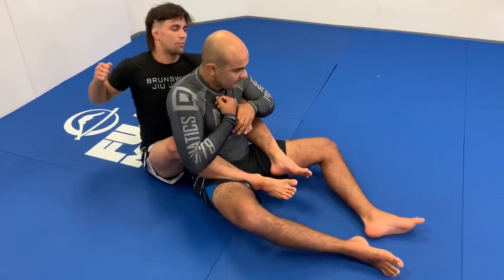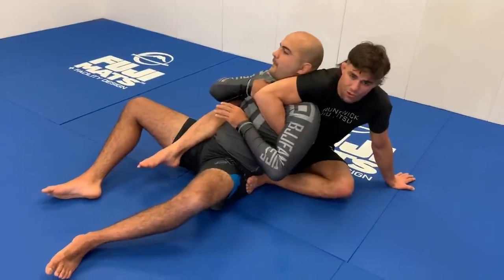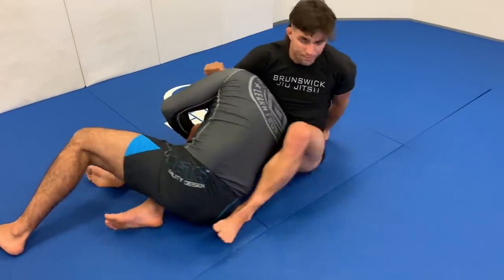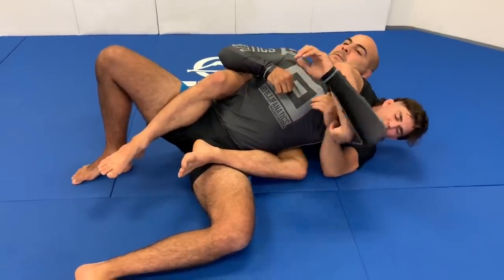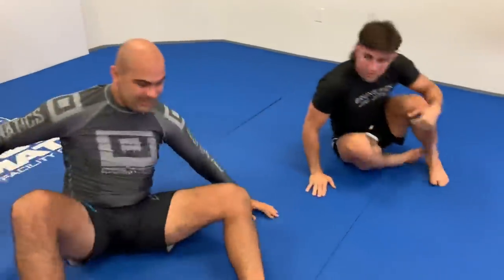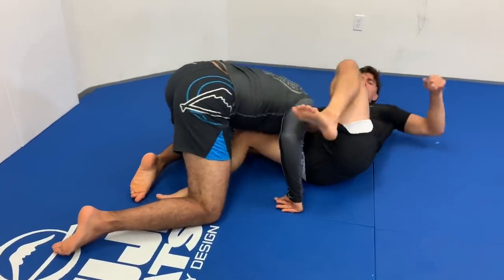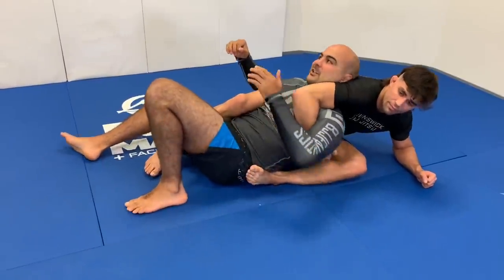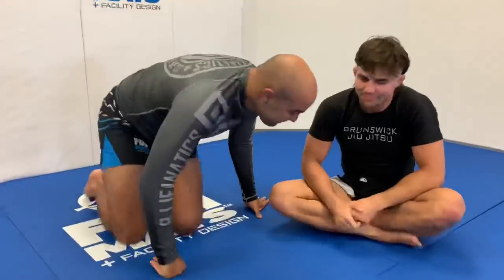A Jiu Jitsu Transition From The Back To The Guillotine Choke That You Have Never Seen by Garry Tonon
In this Jiu Jitsu Training video, Garry Tonon teaches a rarely seen Jiu Jitsu Transition From The Back To The Guillotine Choke.